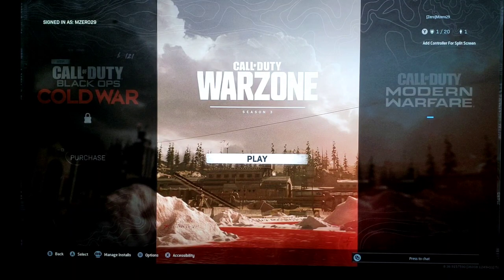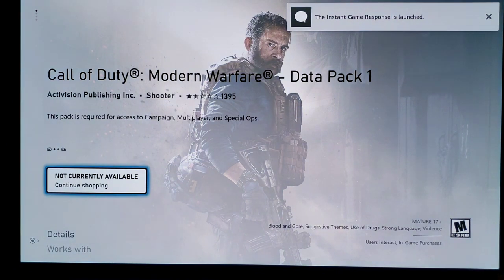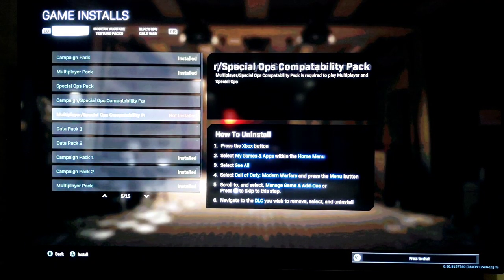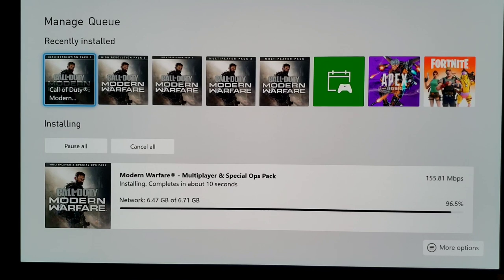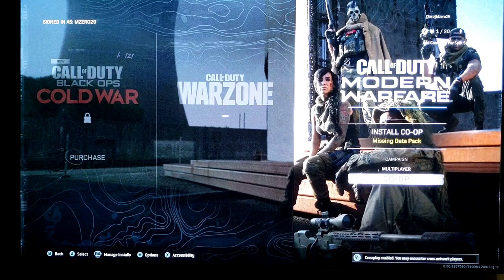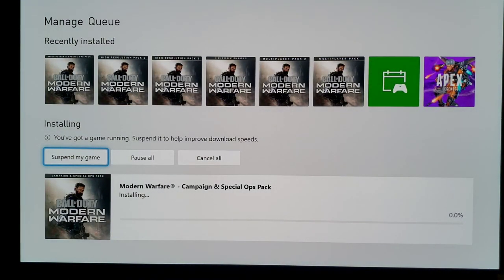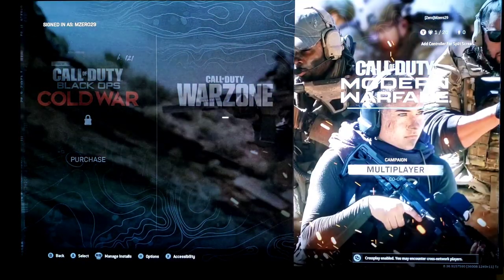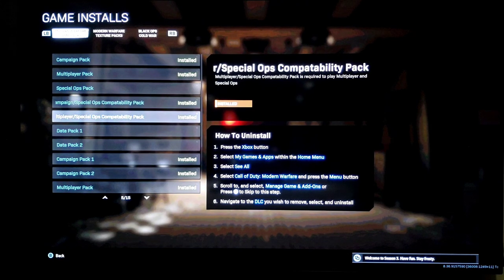How to install Call of Duty Modern Warfare Missing Data Packs Error Fix 2022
Update: 7/11/2023. Hey everyone, I'm going to show you how to install the missing data packs 1 and 2 work around in order to play Call of Duty Modern Warfare...